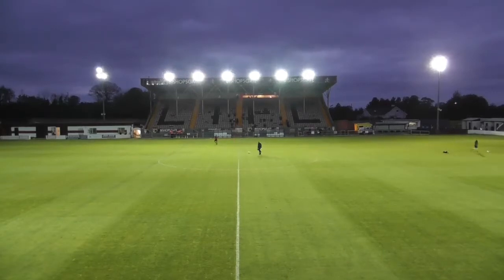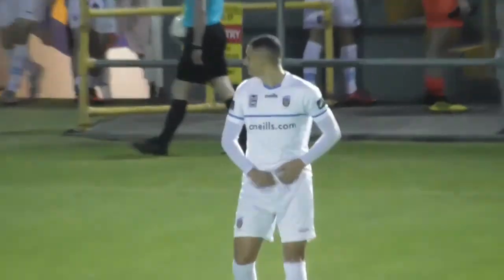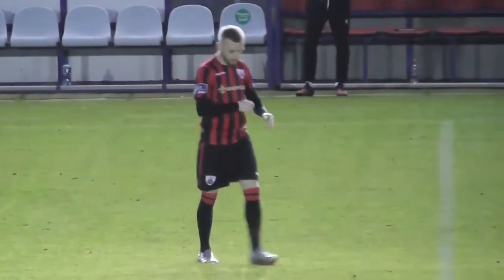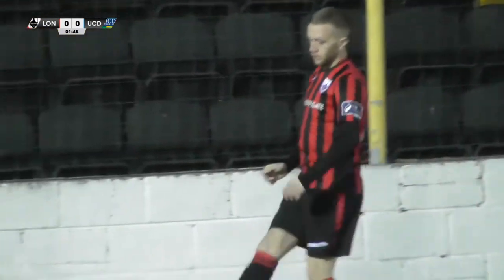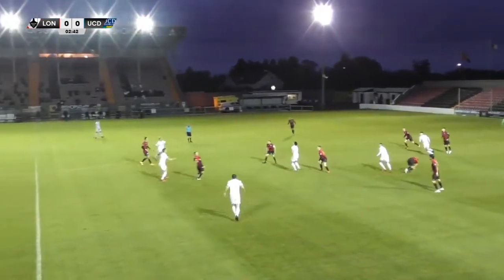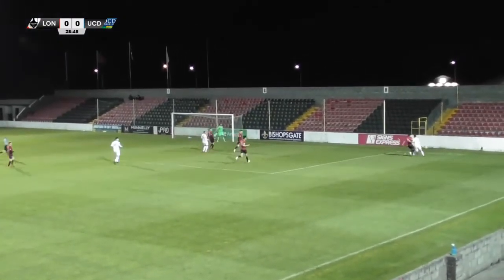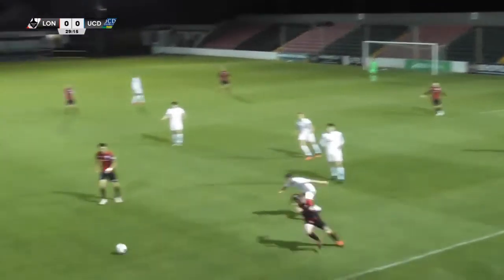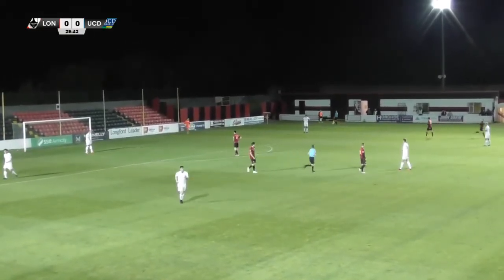LTFC Plus | Longford Town FC v UCD AFC (21|09|20)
SSE Airtricity League First Division
Longford Town FC 3-1 UCD AFC
Monday 21st September 2020
Bishopsgate

Make sure to sign up to LTFC Plus for exclusive access to match highlights, interviews, live streaming and digital programmes.